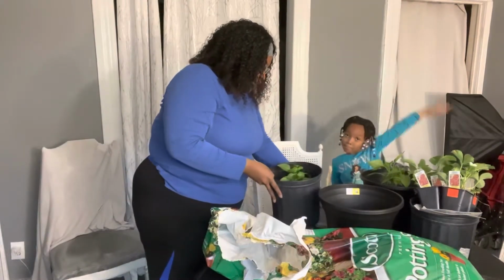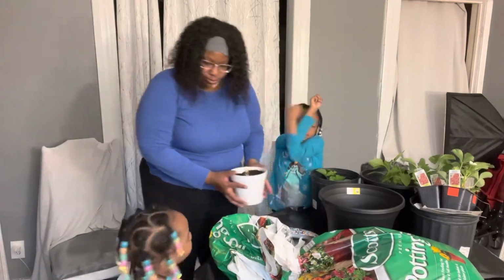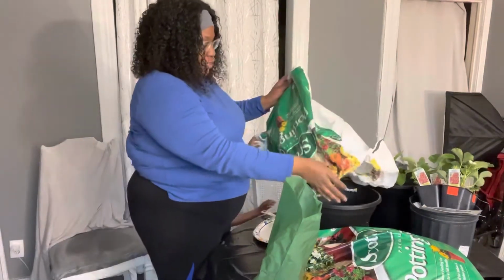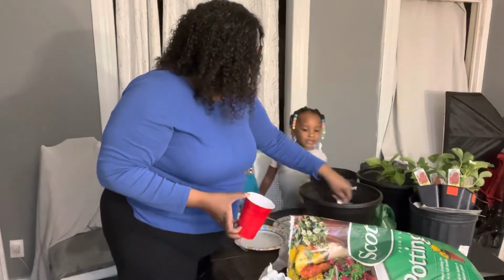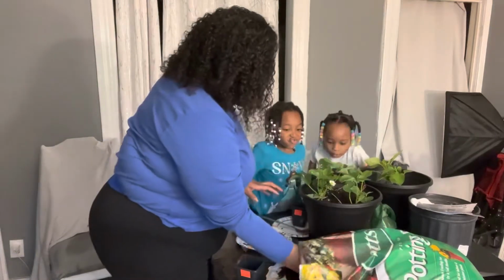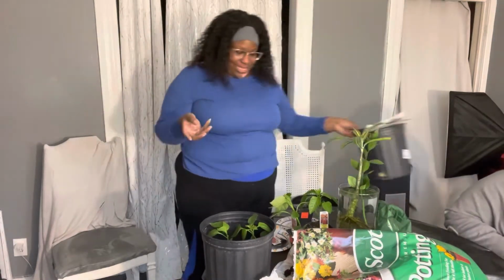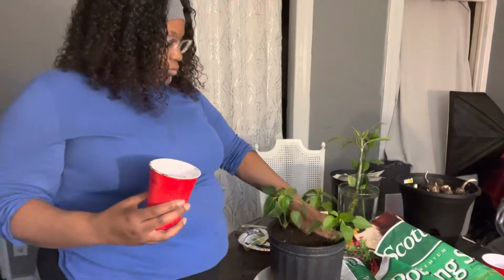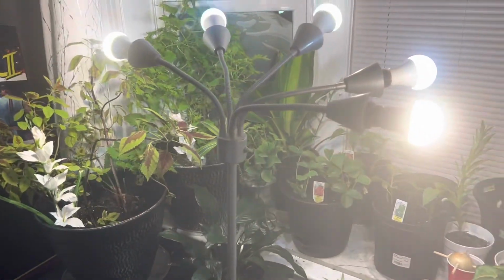I have a mini jungle now